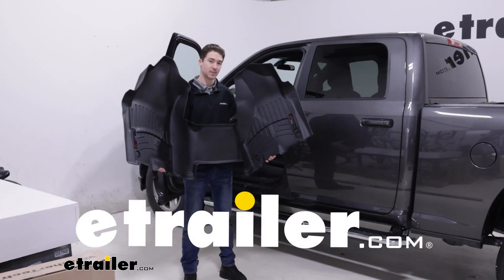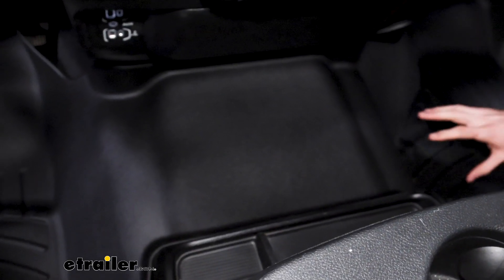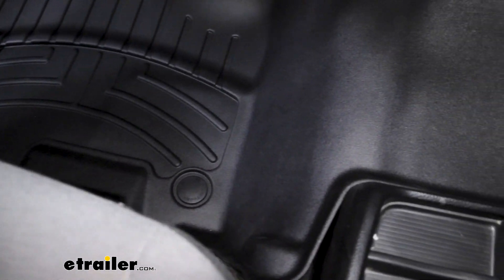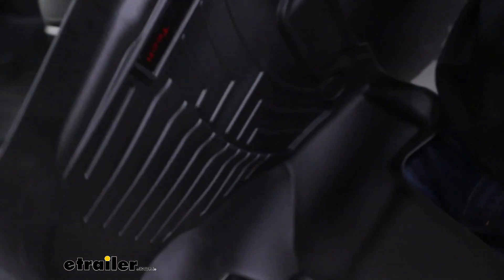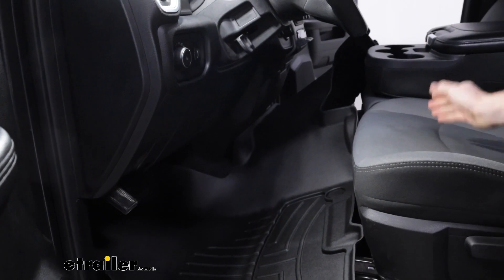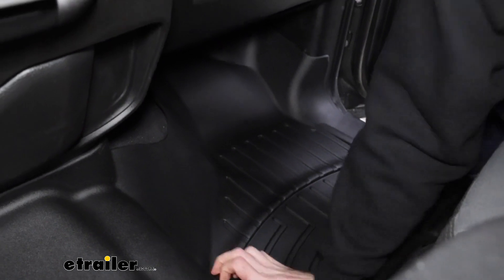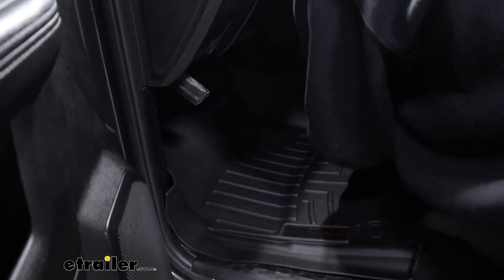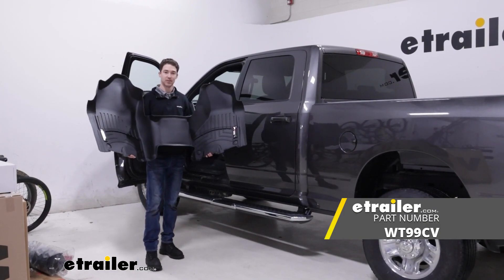etrailer | Setting up the WeatherTech Front Auto Floor Mat on a 2022 Ram 2500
Hey it's Ethan here with etrailer.  Today we're gonna be taking a look at showing you how to install this WeatherTech front auto floor mats or our 2022 Ram 2,500.  You're gonna want to use something like this, instead of maybe your regular carpet mats that you get factory, just because they're going to have a lot more durability.  They have this rigid plastic core.  And, as you can see, there are these channels built in.  So if you do have some liquids or dirt or debris that fall into here, they're not only going to store here and be kept away from the interior of your vehicle but they're gonna funnel away from your feet so you're not gonna be tracking them around.

One of the advantages of this particular set is that it is one full, complete set, and there's no gap here in the middle.  So you get complete coverage from your passenger side to your driver's side, and there's nowhere that the liquid that you might spill or dirt or debris that you might bring into here can get into the interior of the vehicle.  Not only because it does have that coverage, but because it has this contoured lip going around the entire outside.  Another nice thing about these mats is that they're really easy to get installed.  Check out how we did it.

To start, the first thing you're gonna want to do is remove your old mats if you have those in place.  All we need to do is lift up by the anchor points.  There are two. And slide the mats out.  Here on the back of our new mats are the same places for those anchor points to go.

So once you have both of your mats removed from the car, we'll put the new mats in.  There's not an easy way to do this necessarily, just sort of have to work with it and weave it around as best you can.  Try not to scrape up the inside your car, and just sort of fit it around and weave it into place as best you can.  I'm gonna have to go around to the other side to fit the passenger side mat in.  Just doing the same thing, following the same process as before, there we go.

As you can see, fitting it into the middle, it's very flush around the inside.  And we'll just line up those anchor points and snap 'em into place.  (snapping) There you go, you can hear that pretty loud.  You might have to adjust it ever so slightly.  And there you go.  Coming back around to the front, we're in the driver's side now.  Same process, just finding where those anchor points line up, and snapping them into place.  Might just need to do a little bit of micro adjusting here and there, to make sure that you're lined up.  Do need to go back just a little bit here.  There we go.  And, once you have all four anchor points where you want 'em to be, the mat's installed.  Overall, if you are somebody who maybe has a job where you're getting in and out of your vehicle pretty often with dirty shoes, or you maybe just have a family and you're prone to spills, or you're somewhere where it rains or snows a lot, these WeatherTech floor mats might be something that you wanna look into.  They're gonna be durable, they're super easy to install.  And overall, I think they're a really nice fit on our 2022 Ram 2,500.